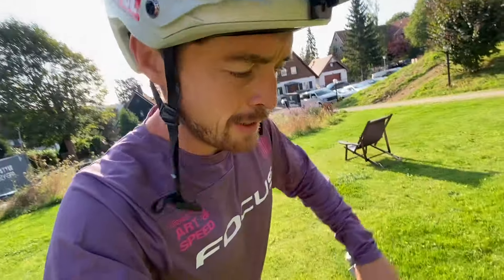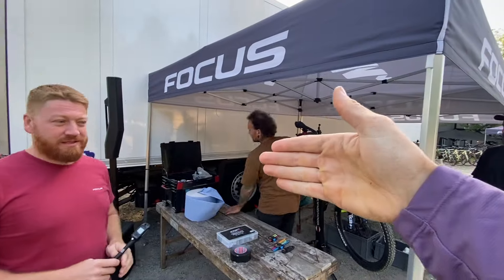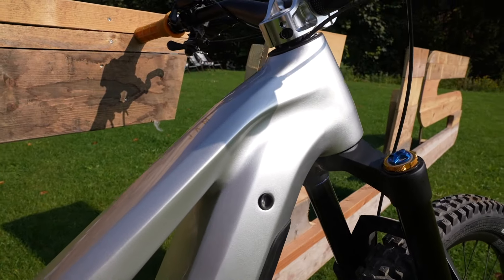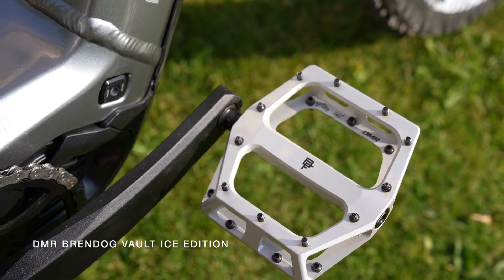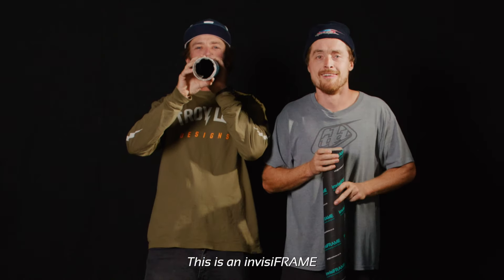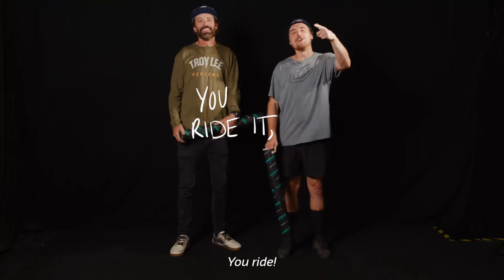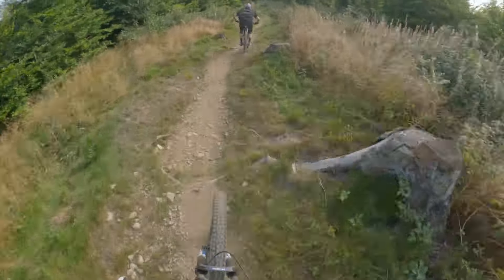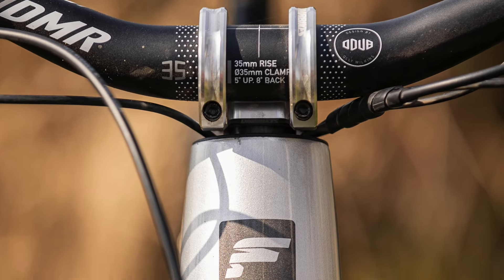Best looking full power EMTB in the world!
I've got myself a new Focus Jam squared EMTB and I couldn't be more stoked.  In this episode I head out to Germany to pick up, build and ride my new bike and give some first impressions.  I headed to Braunlage, Hartz in Germany and rode my new eeb down some banger trails.

TRC Podcast latest episode can be found here, where we chat more on this!:

Intro music from the one and only: Soundwarper - Tino takes 23